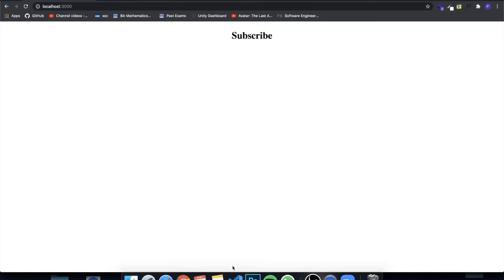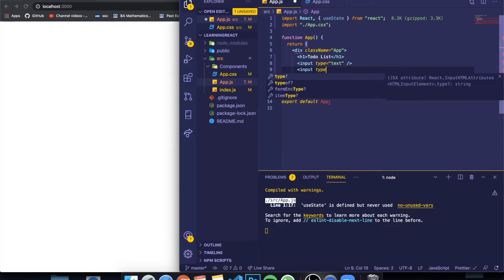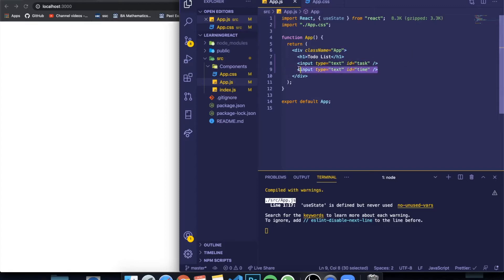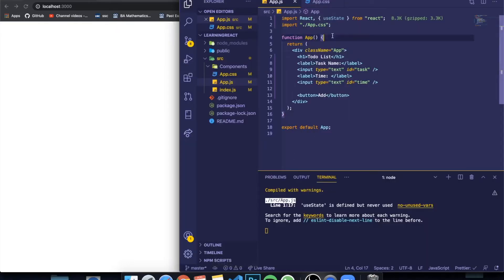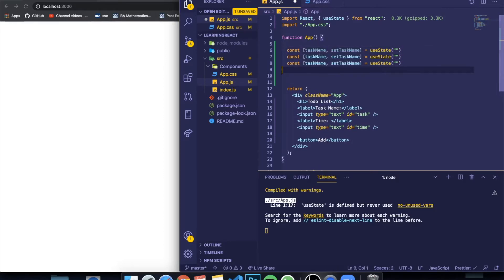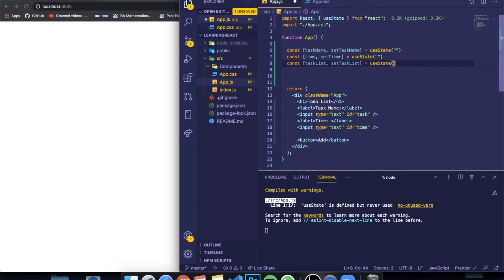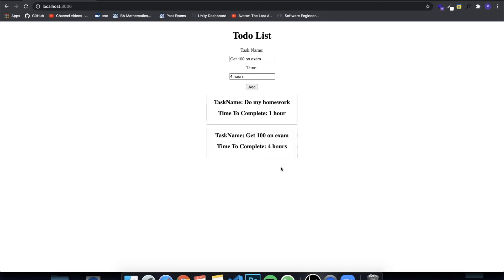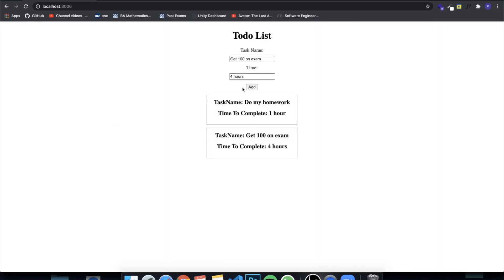🚀 Todo List Application - React JS Tutorial (Beginners) | Tutorial #10